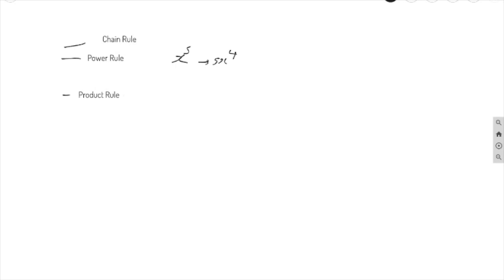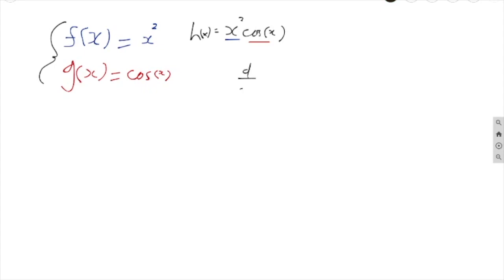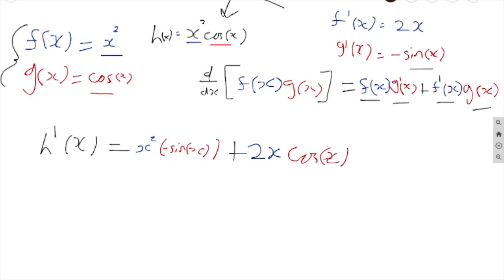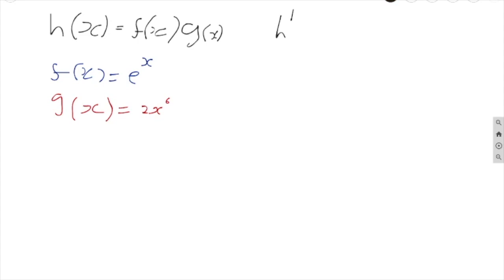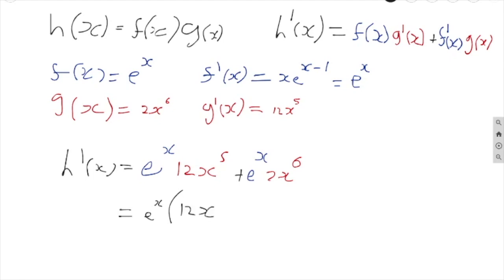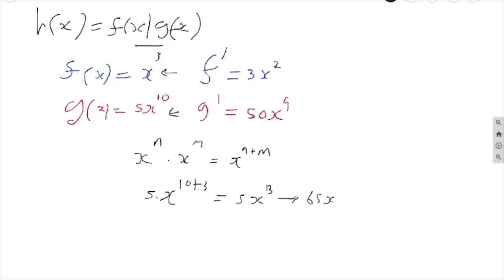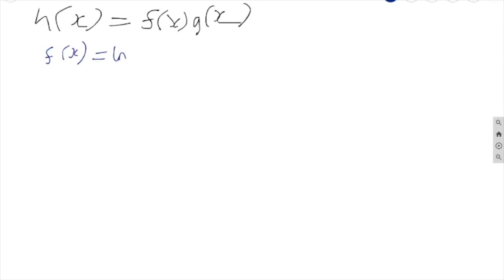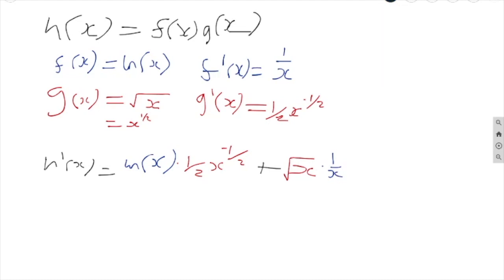Product Rule | Part 4 | HOW TO DIFFERENTIATE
Hi guys, in todays video I explain and give some examples on the use of the product rule.

If there is any part that doesn't make sense or any other topic you would like explained, please let me know and i'll do my best to cover them.